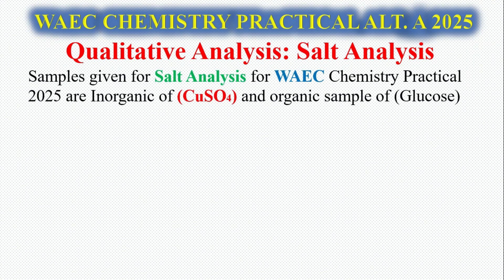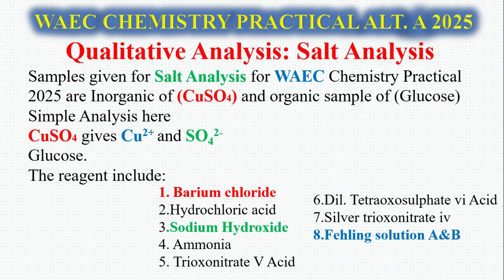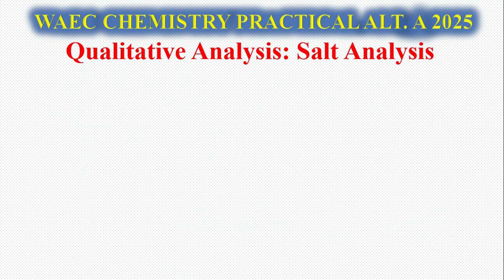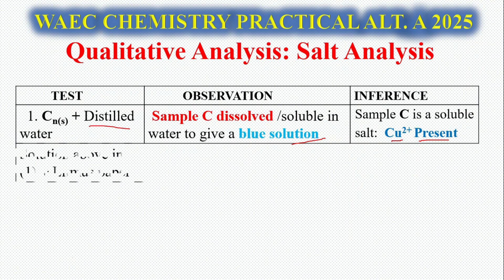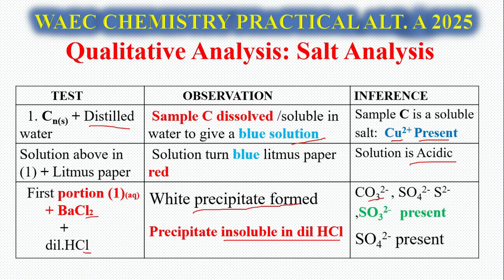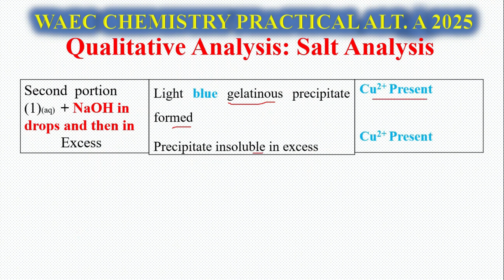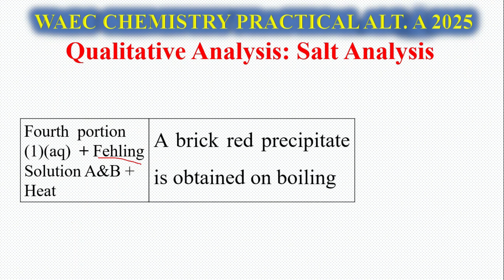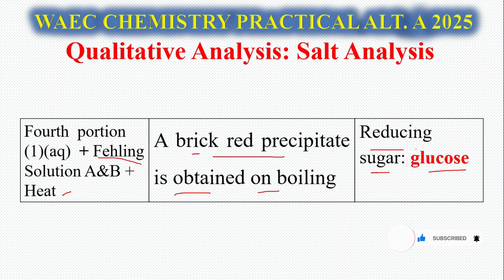CHEMISTRY PRACTICAL ALT A: SALT ANALYSIS. 2025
WAEC CHEMISTRY PRACTICAL ALTERNATIVES A: SALT ANALYSIS
Final revision is out. A must watch video for any student sitting for Chemistry WAEC ALT. A 2025 Practical Examination. The salt analysis is a mixture of Glucose and  Copper II tetraoxosulphate VI salt (CuSO4). Go ahead and learn, watch and study the steps by steps to understand the concepts behind the practical and follow the rules and regulations which leads to outstanding result. Welcome